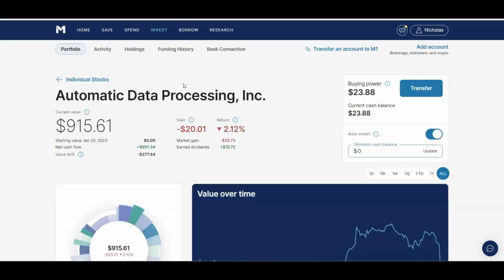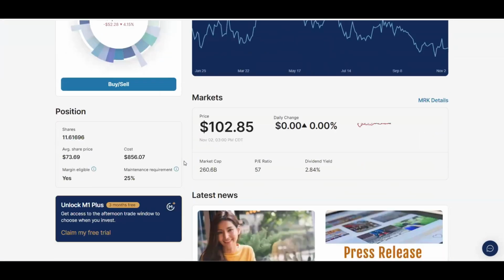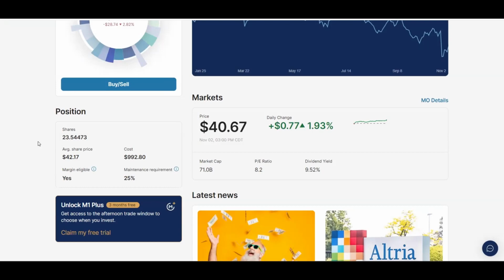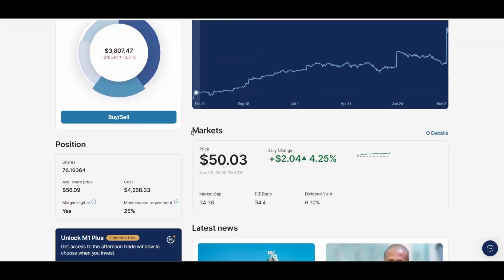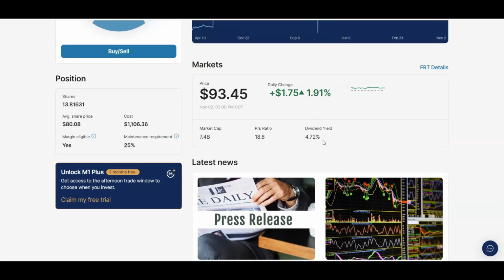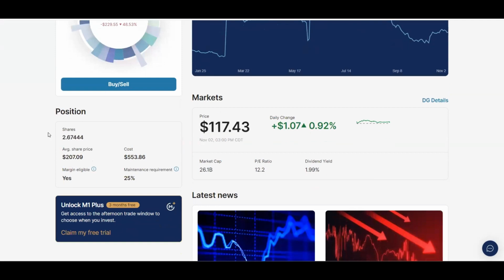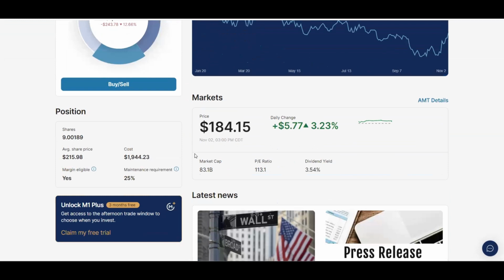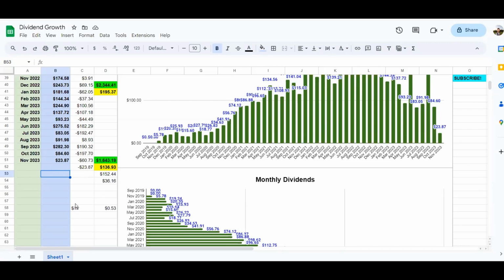Dividend Income From My $50,174 Stock Portfolio l October 2023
In this video, I'm going to show you exactly how much dividend income I received in October 2023 from my dividend stock portfolio. My $50,198 dividend stock portfolio provides me with dividend income every month, and currently consists of 32 high quality dividend stocks. In the month of October 2023, 8 of the stocks in my portfolio paid me a dividend. I will break down how much dividend income I earned from each of these 8 dividend stocks which include FRT, DG, MRK and more, and then I will add them all up to show you my monthly dividend income for October 2023! Let's get into it!

🙋 If you enjoyed watching this video, I kindly ask you to consider leaving a THUMBS UP on this video. If you're interested in seeing more dividend content from me, including monthly dividend portfolio updates, dividend stock analysis, dividend investing tips/tricks/how-to's, and videos on the best dividend stocks to buy right now, please consider SUBSCRIBING to the channel! I appreciate all of your support, and would love to have each and every one of you follow along on my dividend investing journey.